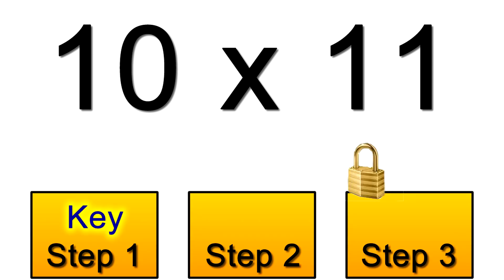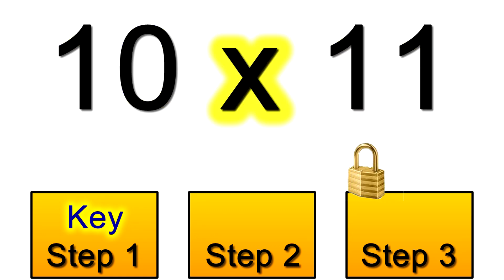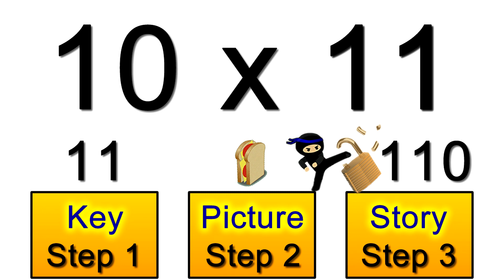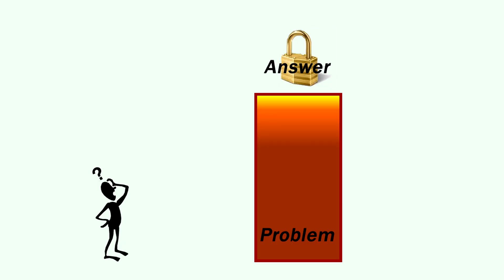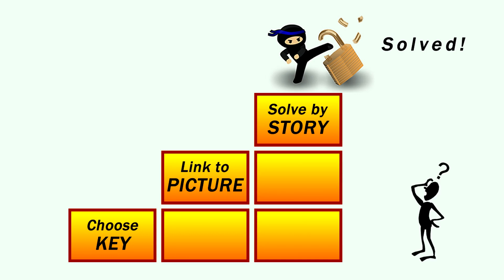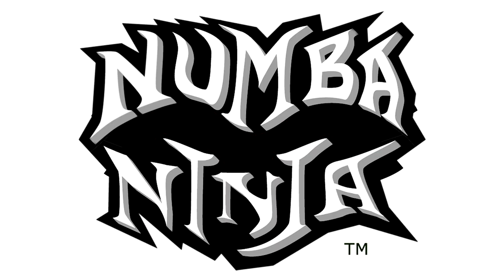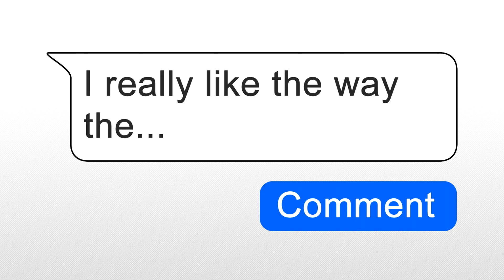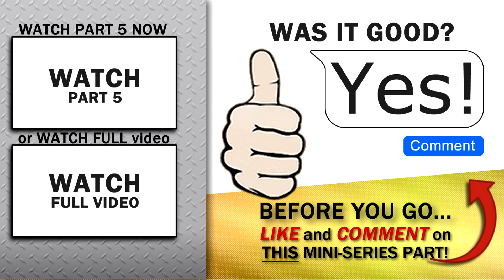Times Tables - EASIEST Way Ever!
FULL SYSTEM REVEALED: Discover the new system that gets you confident (up to 12s and beyond) WITHOUT memorizing tables! Fun, easy and fast with 3 simple steps and easy picture-stories. Great for kids, teens and adults.

This video is part 4 of a mini-series being released to take you right through the entire system. It also explains how you can get your own copy of the Numba Ninja Game and Full Video Course (with bonus content and examples) for free